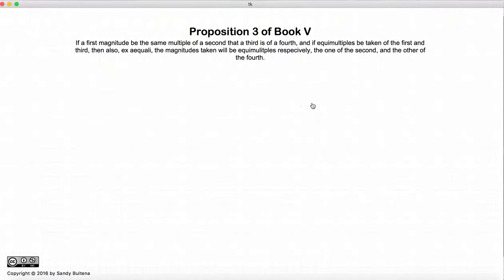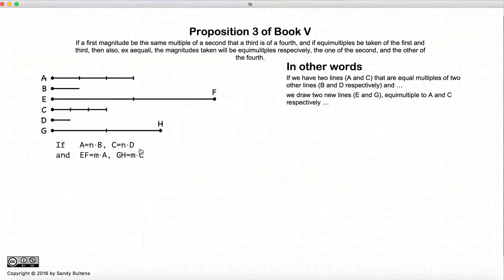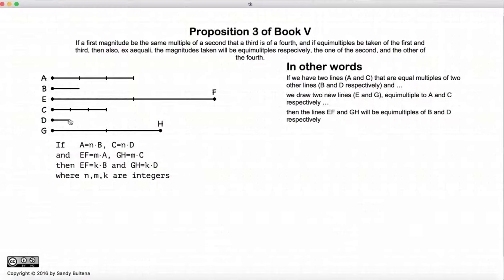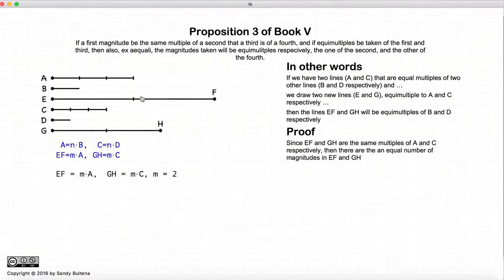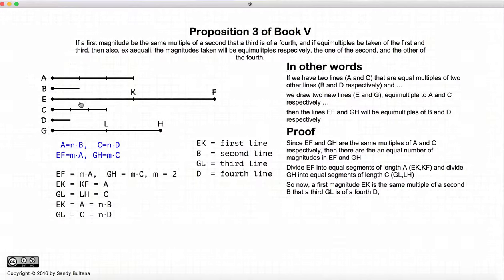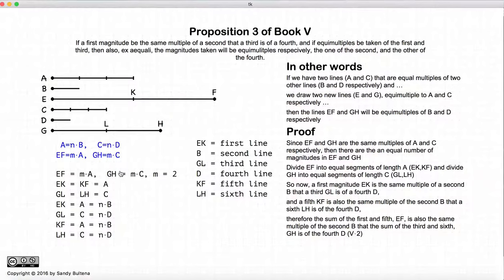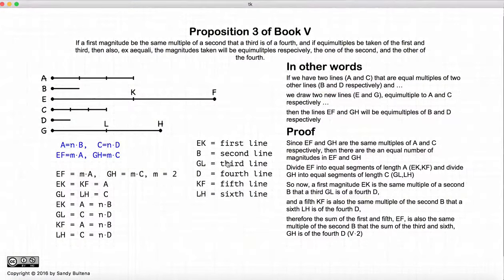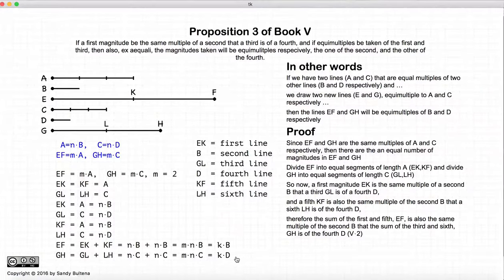Euclid's Elements Book 5 - Proposition 3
If A=nB, C=nD and E=mA, G=mC, then
E=mnB = kB and G=mnD = kD